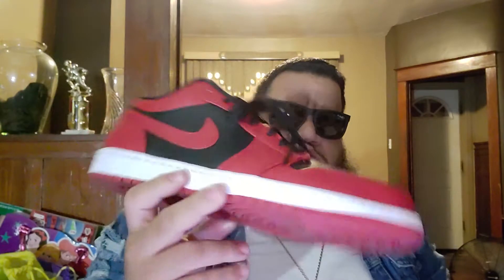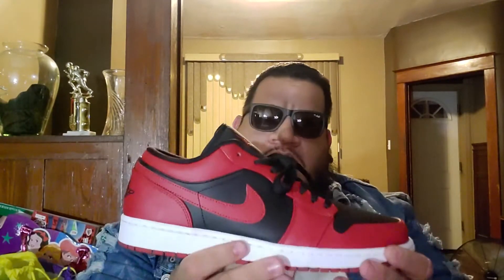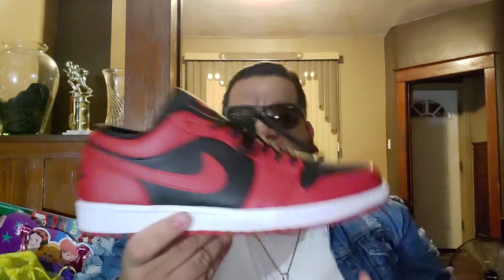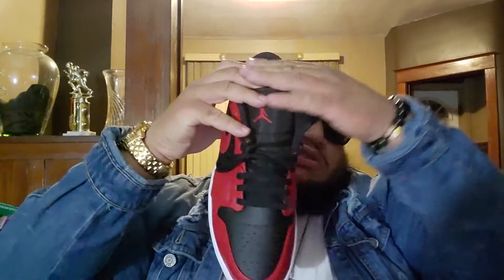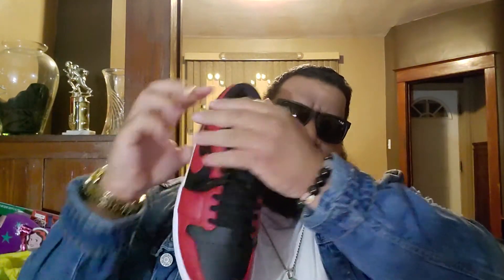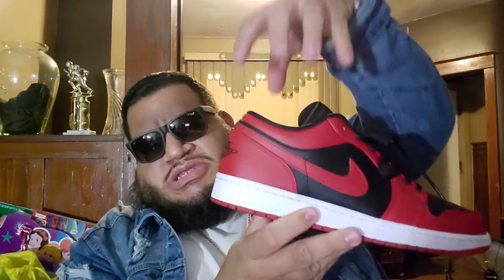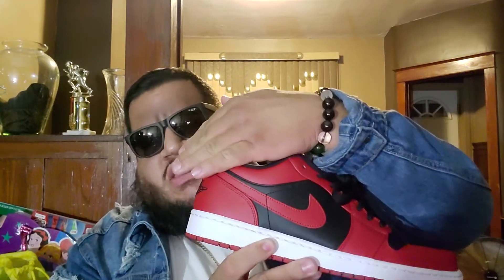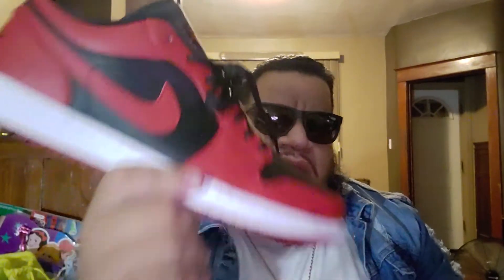unboxing of the air Jordan 1 reverse brands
unboxing of the air Jordan 1 reverse breds please like rate sub helps alot thanks